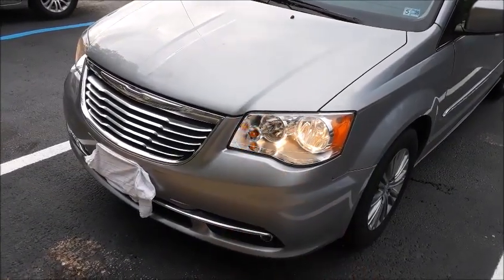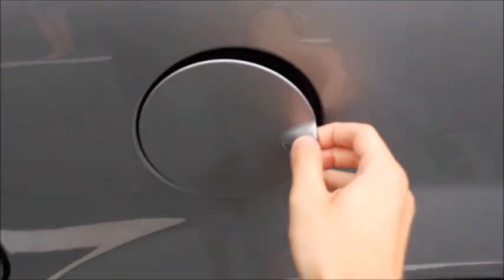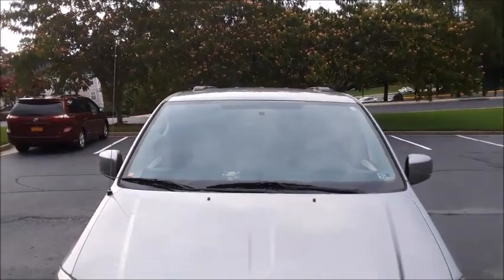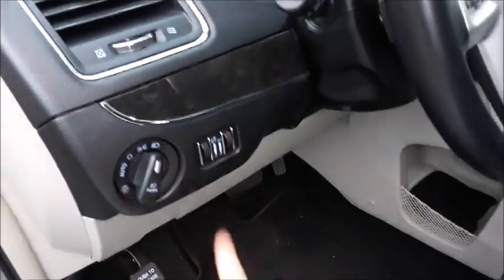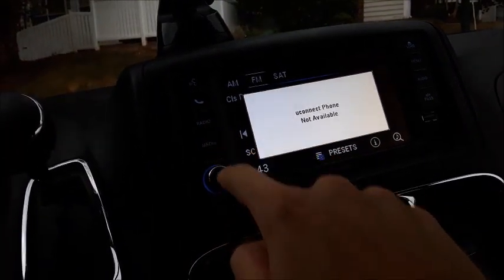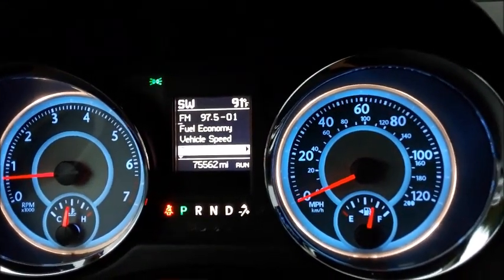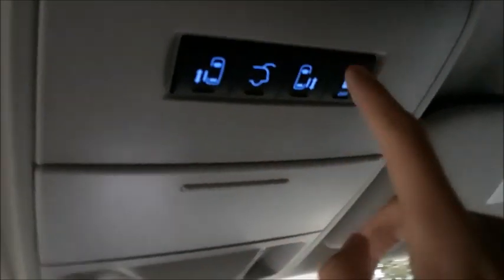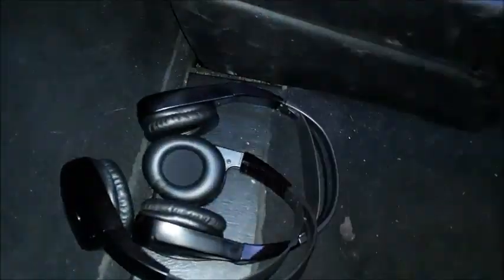2016 Chrysler Town & Country Touring startup, engine and in-depth tour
Hello car people. Today's car review is of a 2016 Chrysler Town & Country Touring powered by a 3.6L N/A V6 (283 hp, 260 lb-ft) with a 6-speed automatic transmission.

Video was filmed on - July 16, 2019